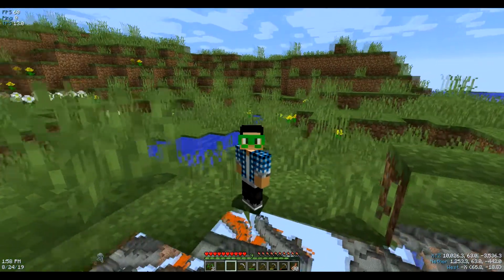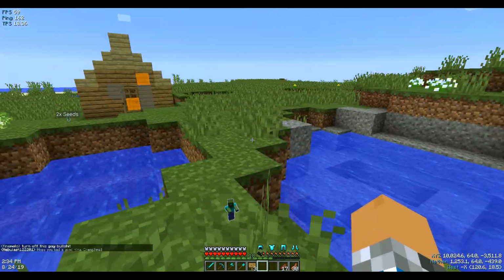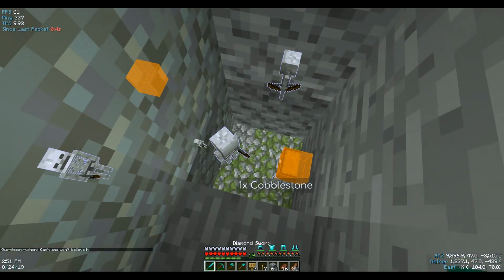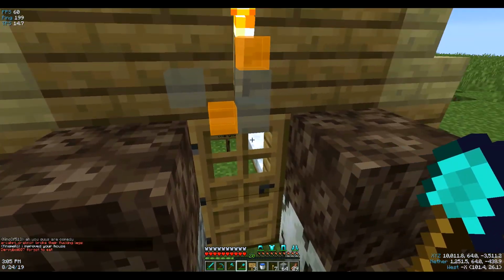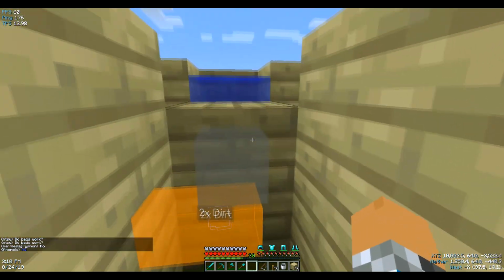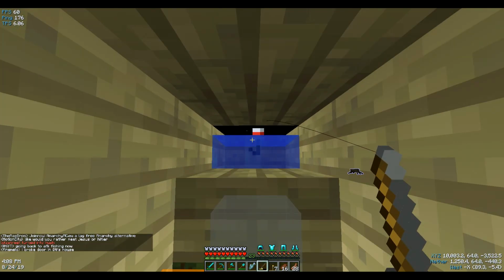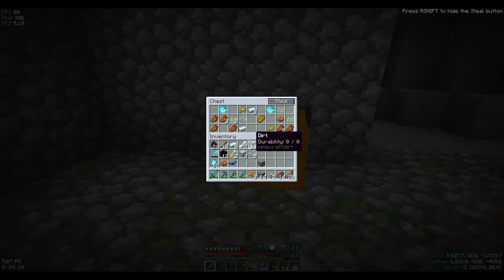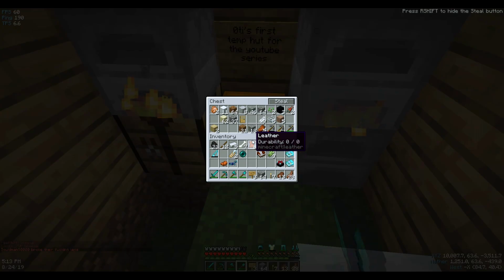Interactive Survival Episode 2 - Getting back into the Survival Mindset, our first Guest and More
Note: This episode is kidna quiet somehow, i'll make sure to fix that for the next one

In this episode i struggle a bit to get back into the survival mindset as I am clueless about what to do next. Over the next episodes the content and gameplay will become more coordiated, I promise :*

I switched to OBS Studio to record my screen and audio now but because I forgot to properly test the recordings I ended up with my audio merged so I cant do the standard mic-audio processing chain I usually do and there is a bit of white noise I usually filter out. Should get better in the future.

I'll probably make a 0ti youtube discord in the future where I ask the community stuff for upcoming videos and make announcements idk